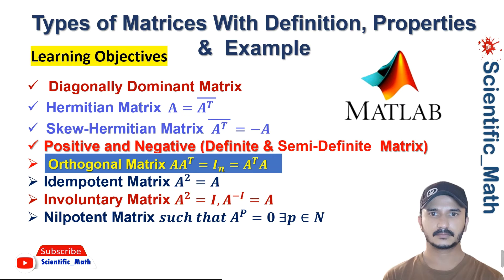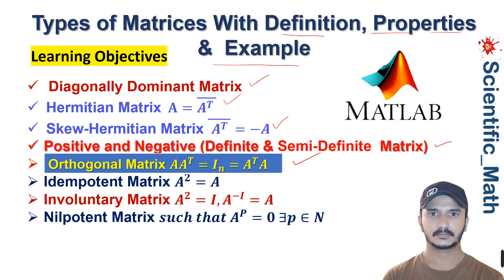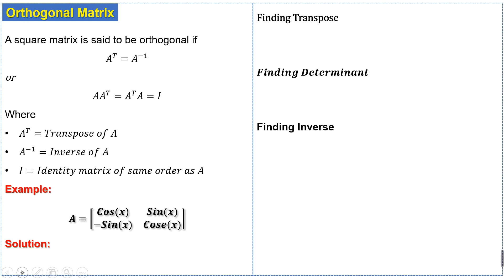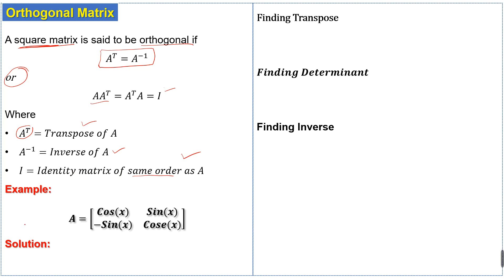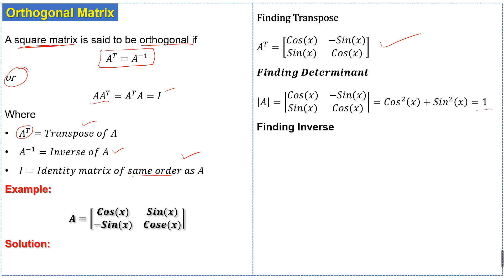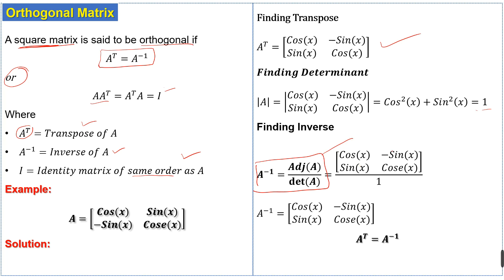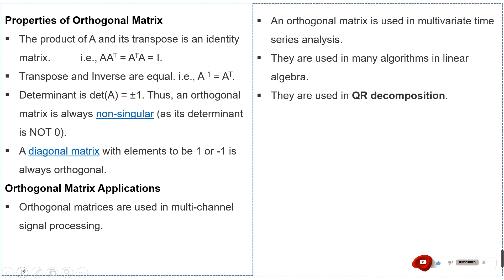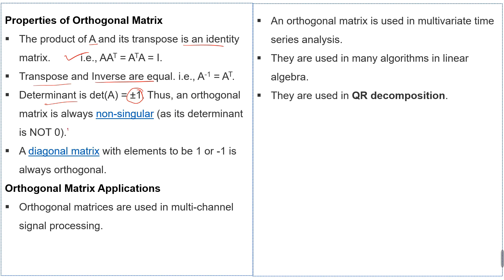Orthogonal Matrix With Definition, Example and Properties